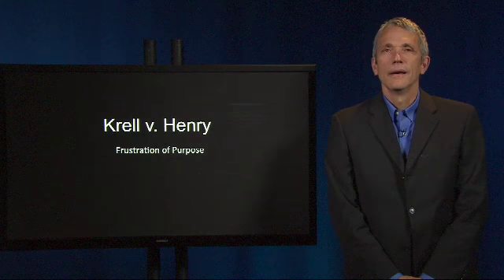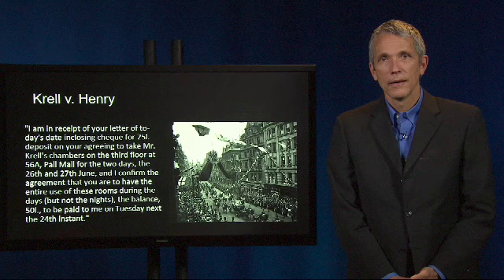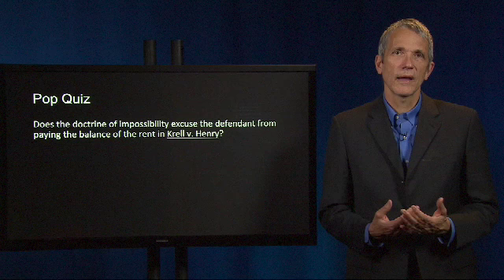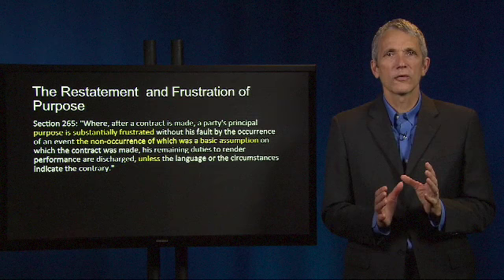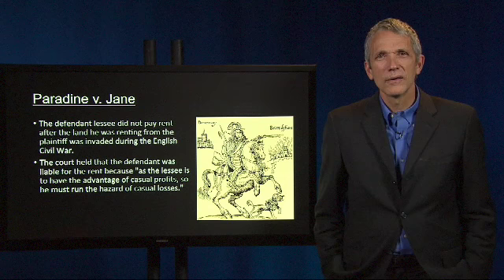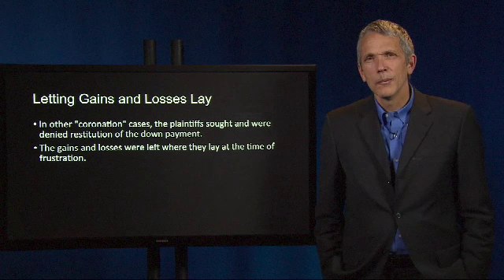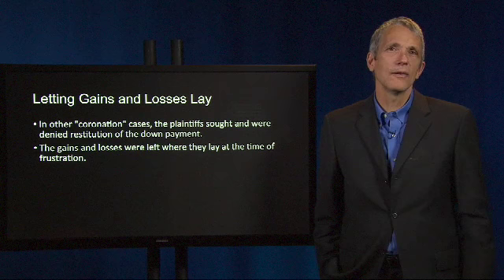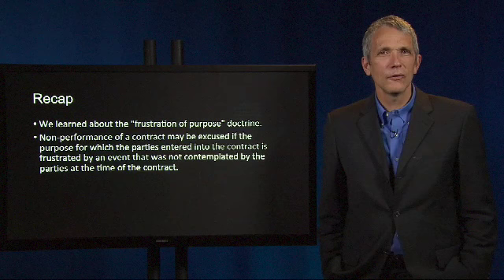Contract Law 66 IV Krell v Henry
IV. Contract Performance
G. Excuse for Impracticability

Krell v. Henry (frustration) To access case file, copy and paste link into browser

These video lectures are taken from Prof. Ayres’ Coursera Courses: American Contract Law I & II. All lectures plus assessments, animations, and discussion forums will me made available on Coursera.org fall 2017!